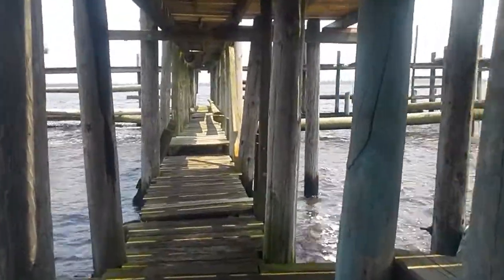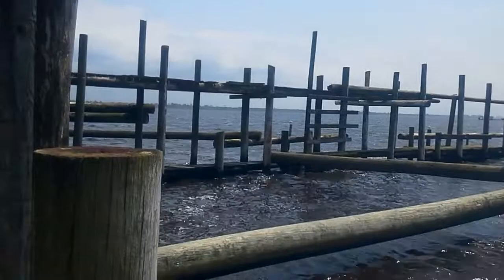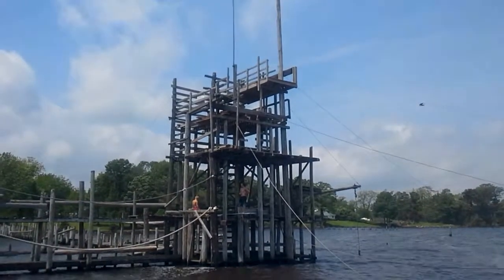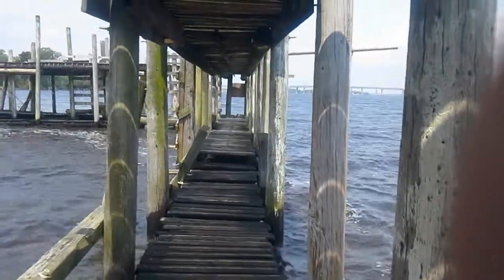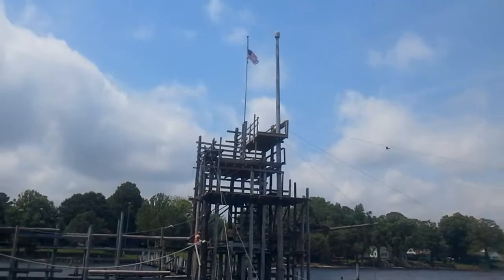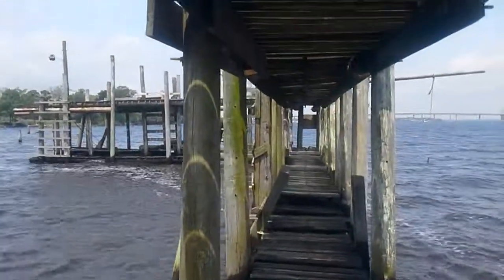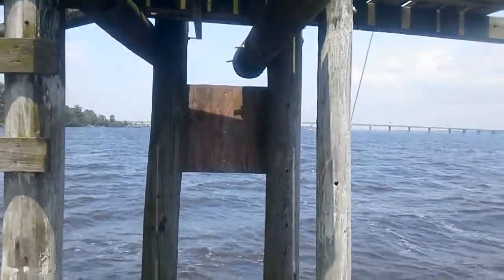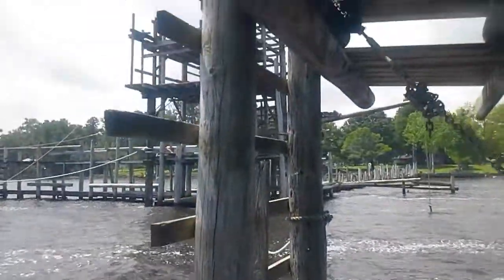Green Springs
This is the place I grew up at. My brothers help to build this amazing North Carolina treasure. Thanks George.